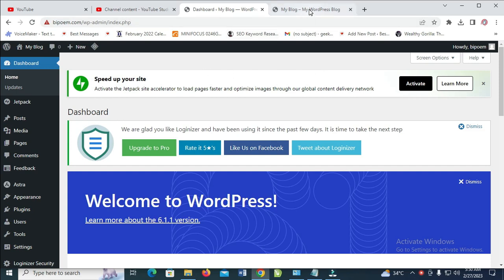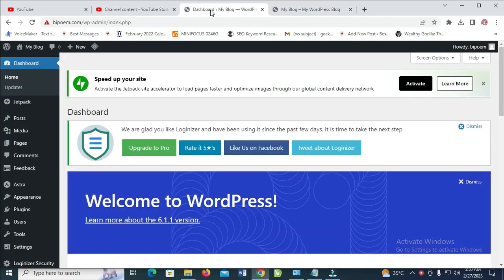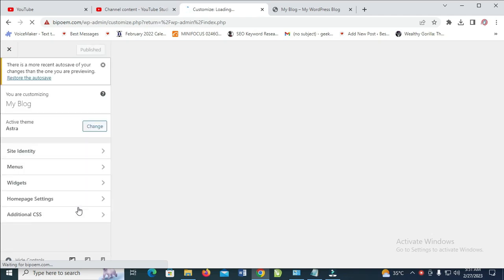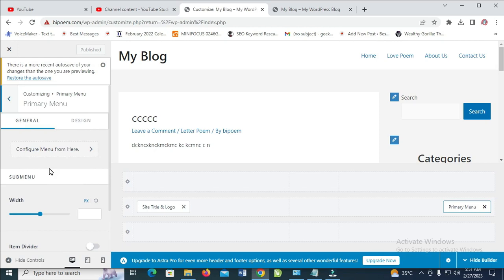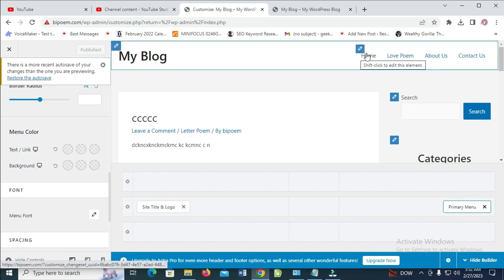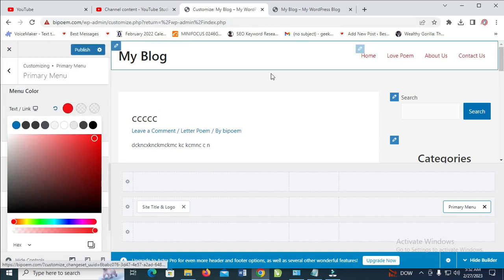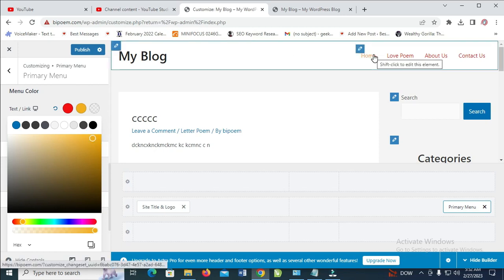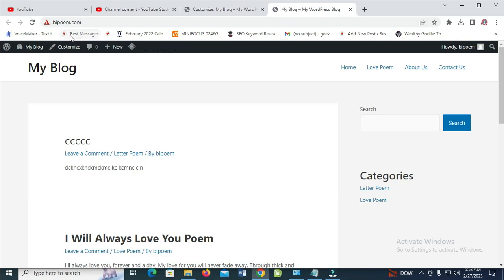How To Change Menu Font Color In WordPress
I have explained How To Change Menu Font Color In WordPress